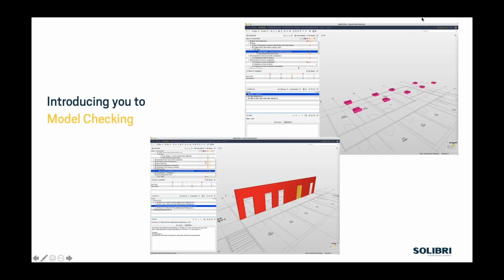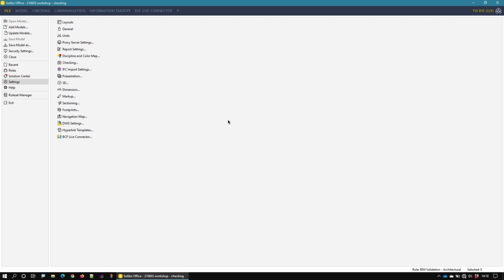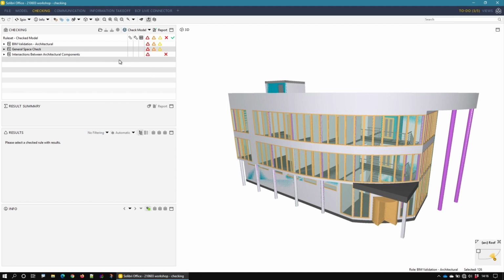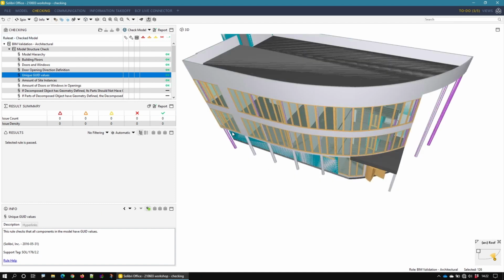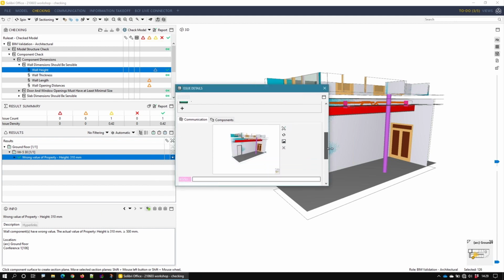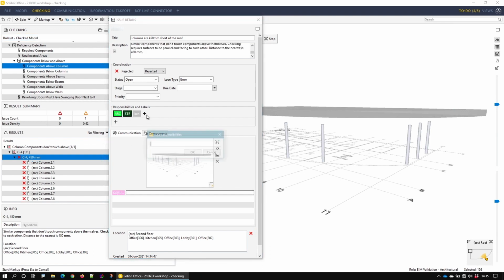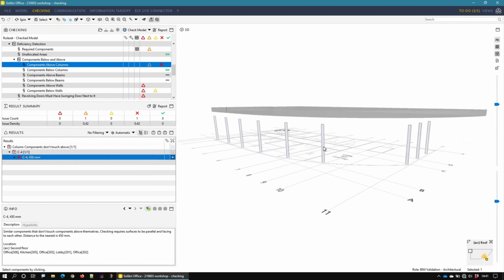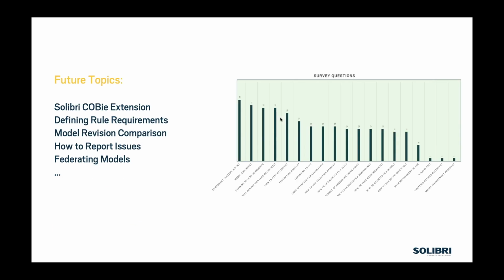Solibri UK Workshop Series - Model Checking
Check out an overview of Model Checking and the process of identifying and recording Issues in the Solibri UK Workshop Series hosted by Isaac Putt and Ken Good, Solibri UK Ltd

WATCH THIS SPACE FOR MORE CONTENT COMING SOON!